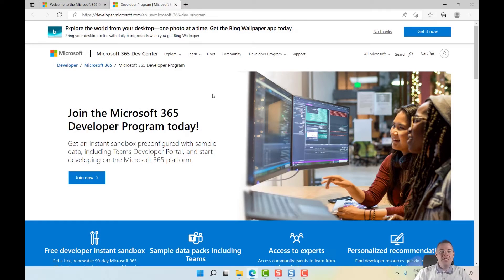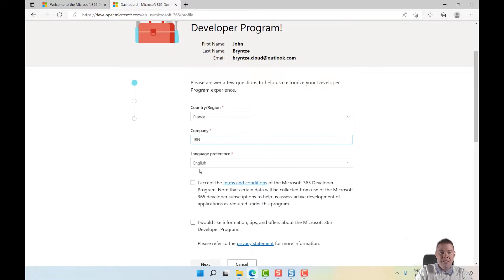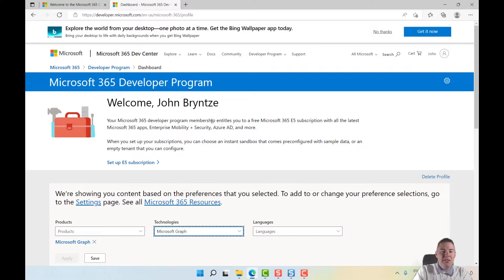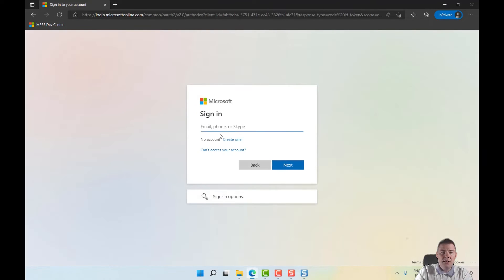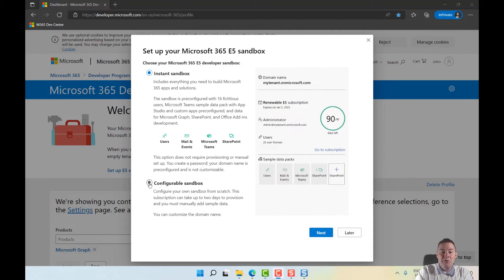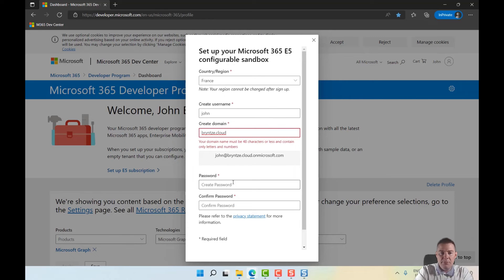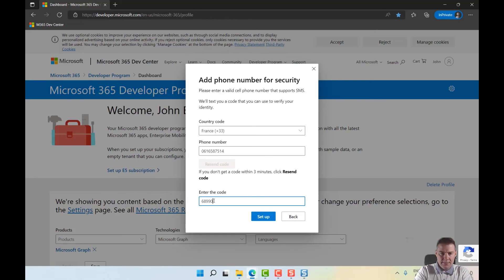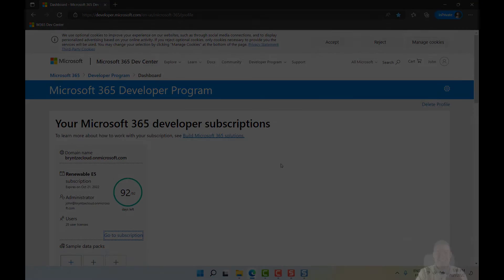Setup Microsoft 365 Developer Account and E5 - Create your own Intune lab (3/15)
In this video, we sign up for a Microsoft 365 Developer Account for free with Microsoft E5 Sandbox. This will grant us time-limited licenses for Intune, Azure AD, and more, so we can set up our lab and use Autopilot, Configuration Profiles, deploy apps, and more.